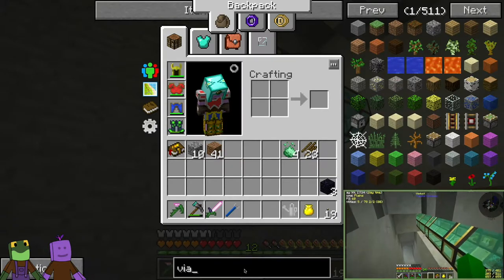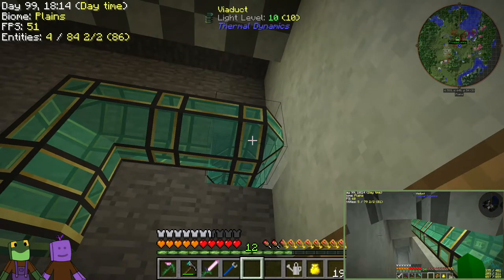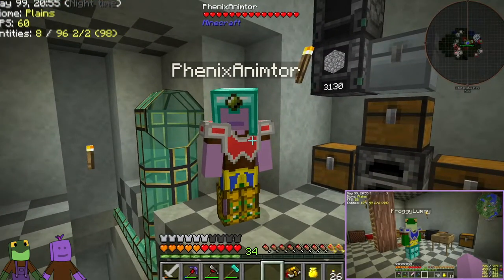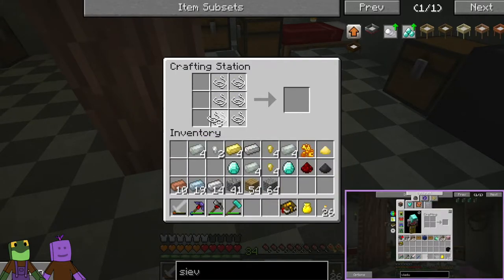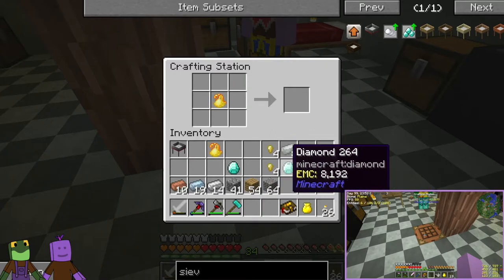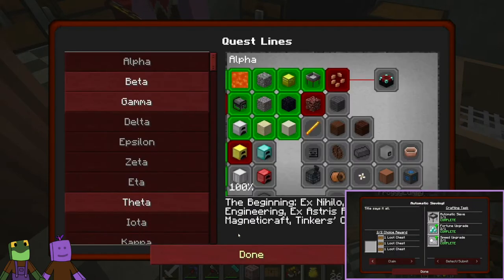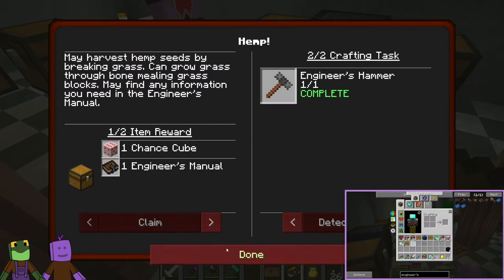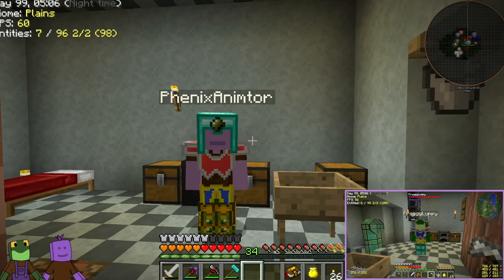Minecraft Project Ozone 2 Reloaded E12 Viaducts and Automatic Sieve Quest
Phenix messes with the viaduct. Froggy does the auto sieve quest.

Seed: communityseed
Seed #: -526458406